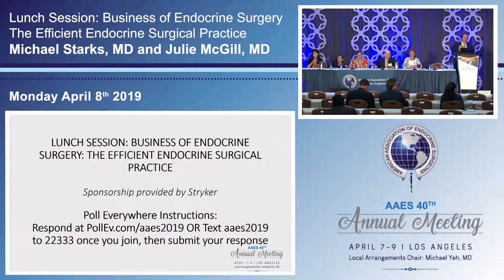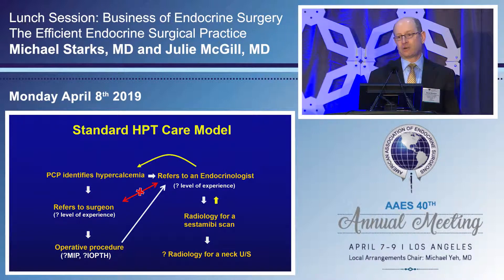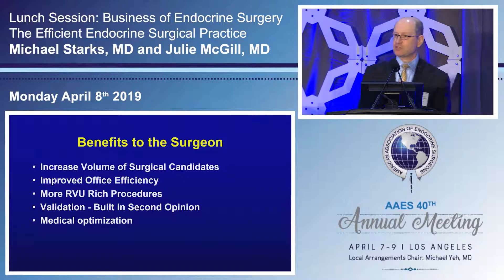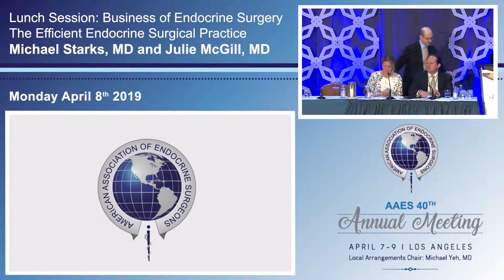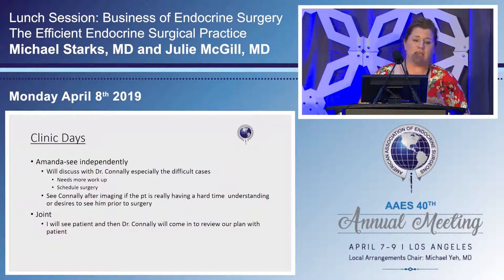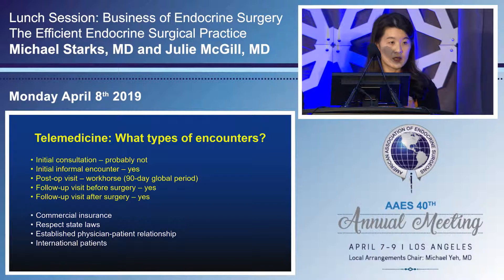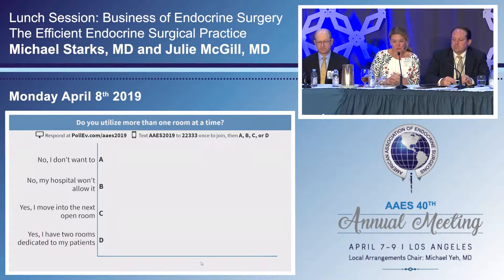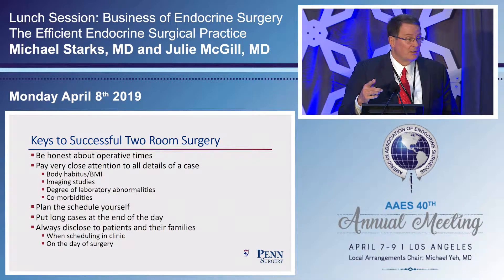2019 Annual Meeting - Business of Endocrine Surgery: The Efficient Endocrine Surgical Practice